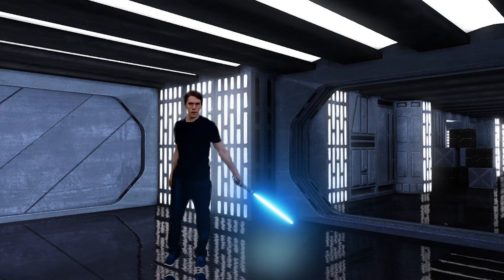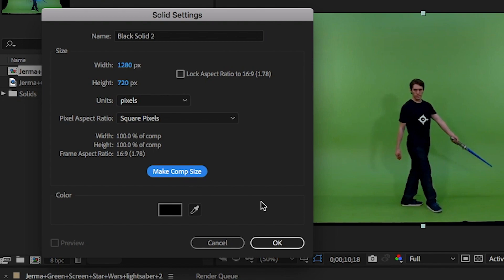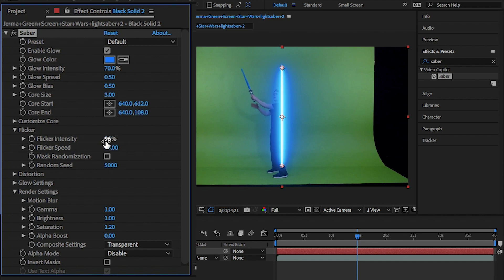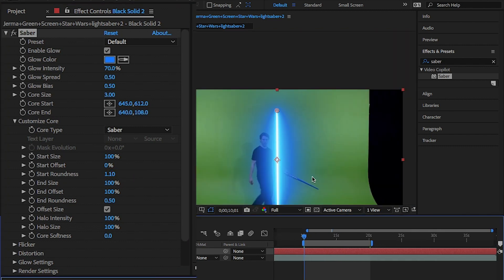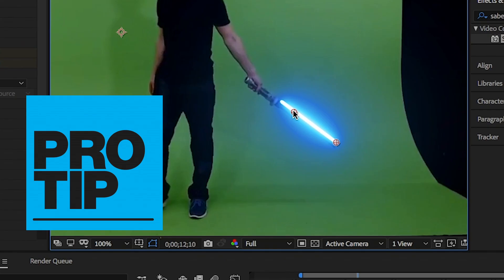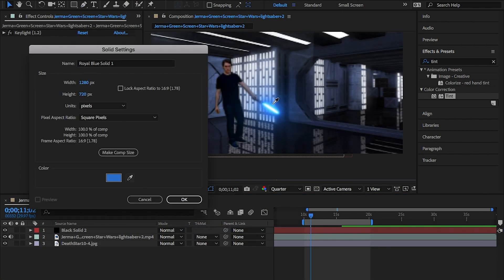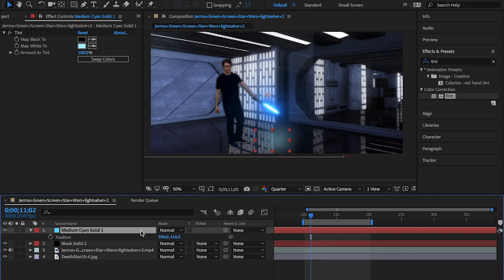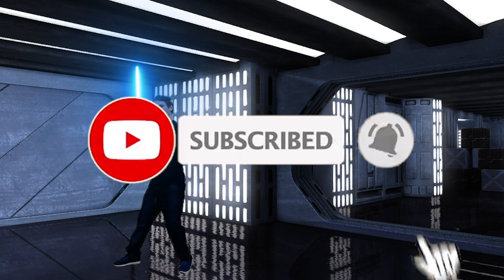Create the LIGHT SABER effect in 5 minutes with this FREE plugin (After Effects)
Here is my Light Saber effect tutorial. You can now make your very own Star Wars light sabre effect. The effect uses Video Copilot's free plugin, from the following link:

This was requested by: T-Producciones, I hope you enjoy it :).

✅ My EQUIPMENT

► Canon 70D